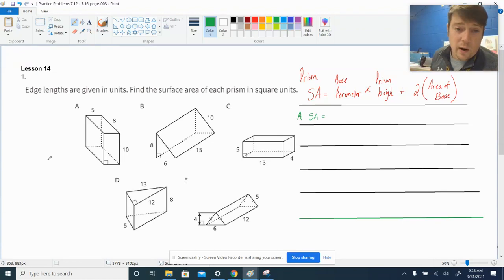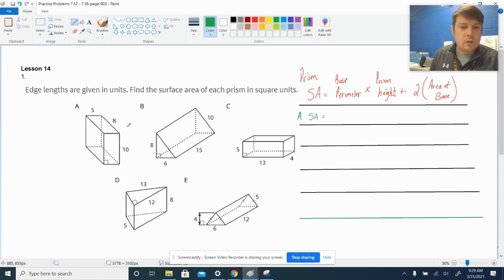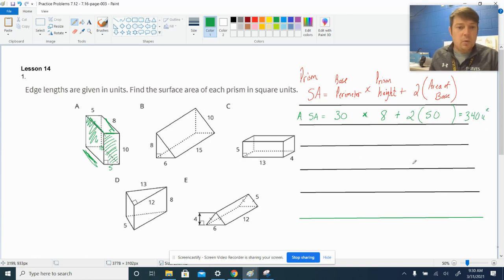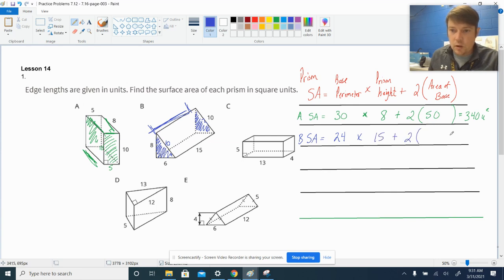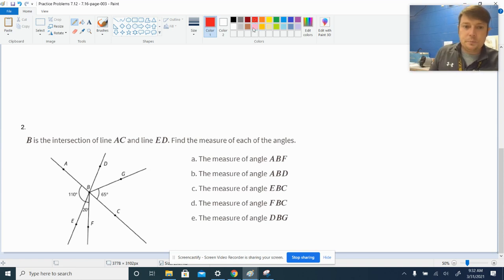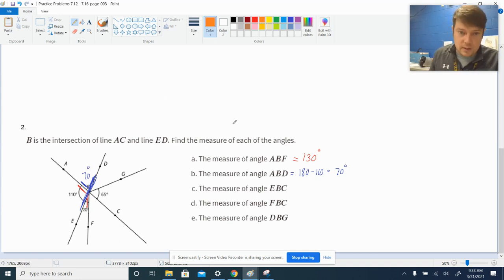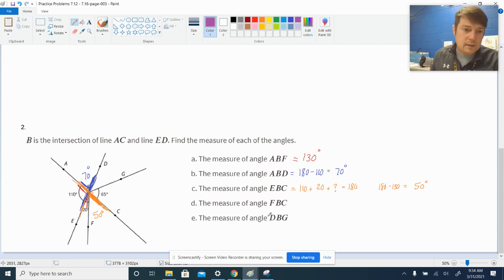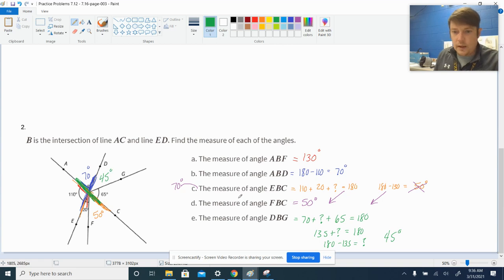Practice Problems HW Unit 7 Lesson 14